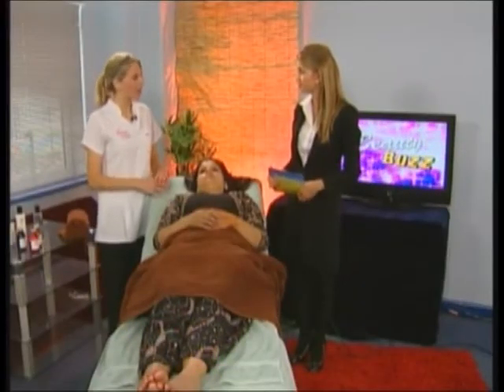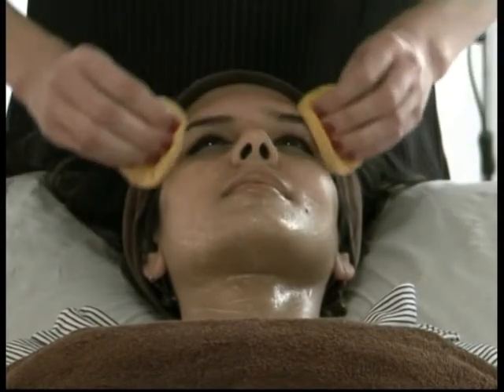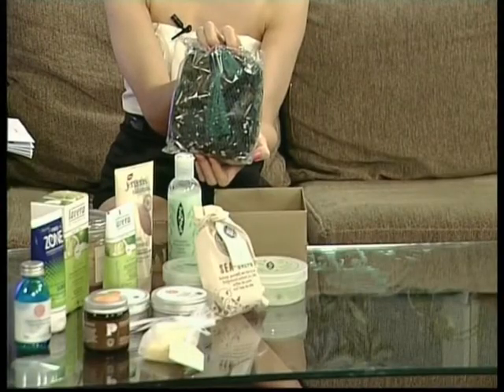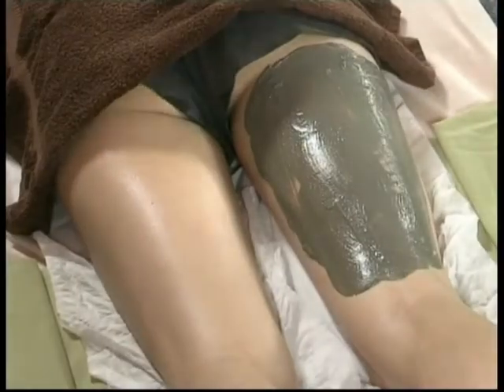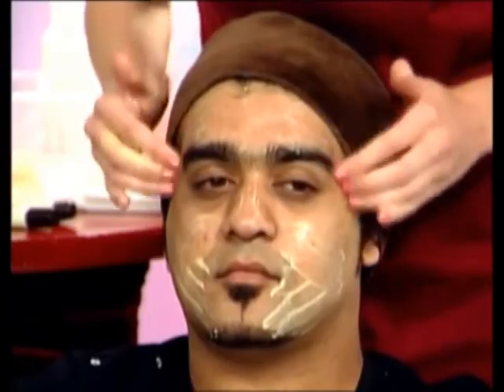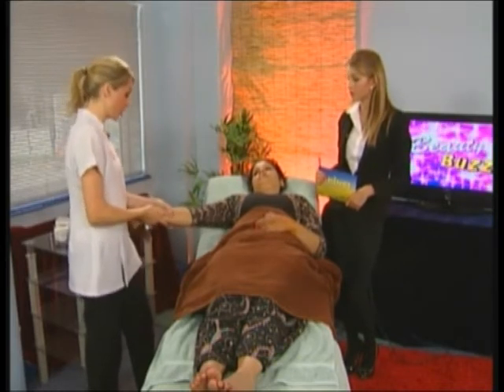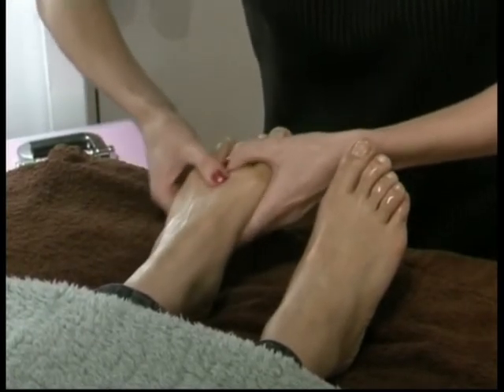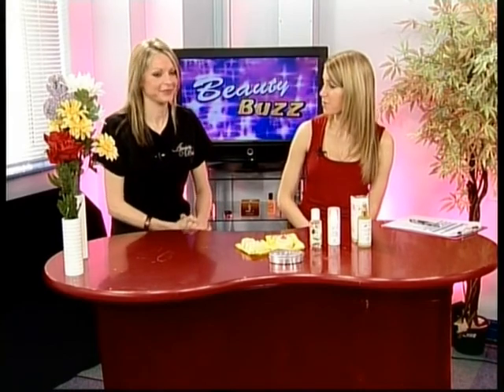Sarah Hodnett - Beauty Therapist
A showreel of beauty therapist, Sarah Hodnett.